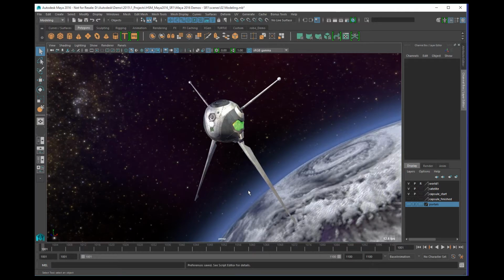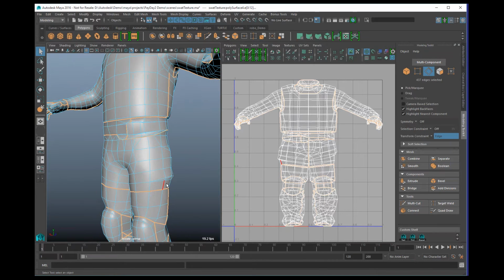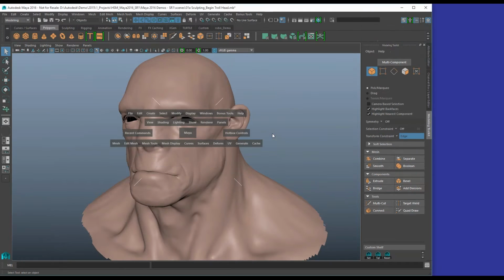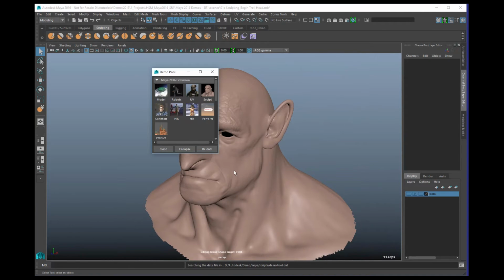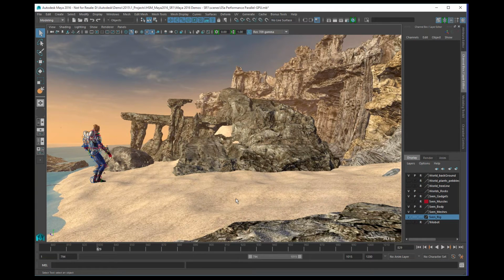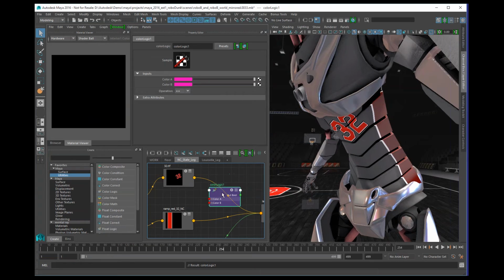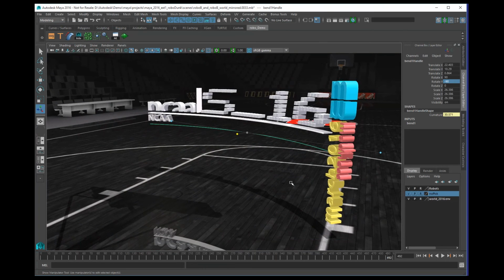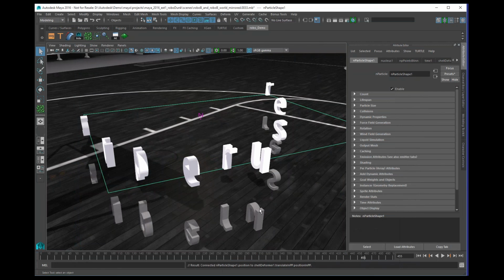Maya 2016 Extension 1 – Modelling, Animation, FX for Film & TV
Film zarejestrowany podczas pokazów on-line Source od Creation
Temat: Maya 2016 Extension 1 – Modelling, Animation, FX for Film & TV
Dowiedz się więcej o Autodesk Maya